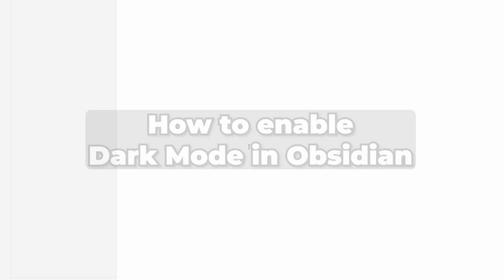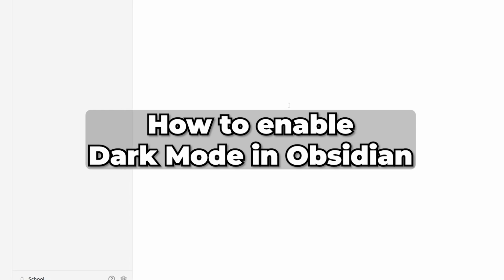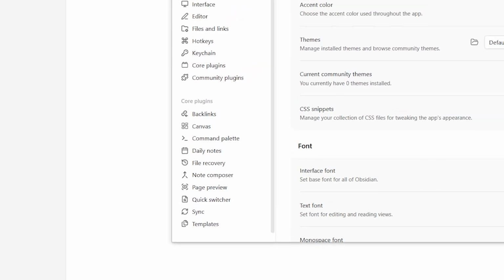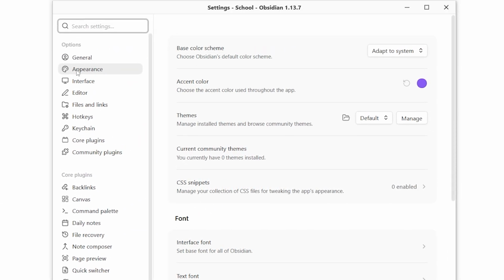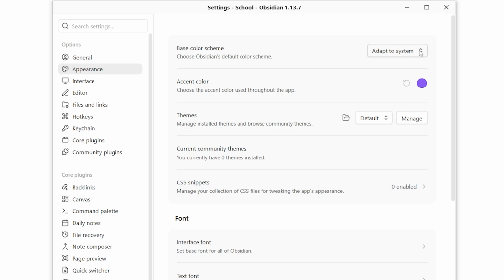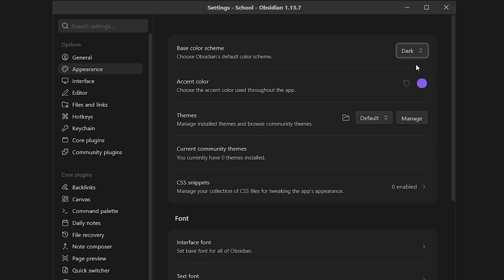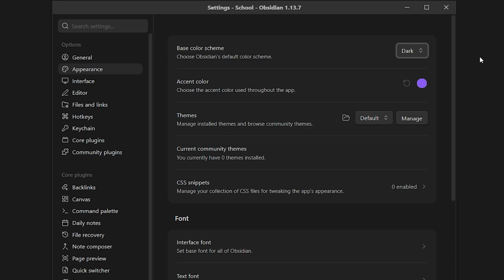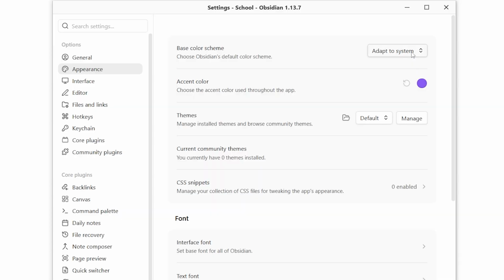How to Enable Dark Mode in Obsidian (2026)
Want to use Obsidian with a darker interface? In this quick tutorial, I'll show you how to enable dark mode in Obsidian step by step.

We'll open the settings and navigate to the appearance section. From there, you'll find the base color scheme option, which controls whether Obsidian uses your system theme, a light theme, or a dark theme.

I'll also explain what the adapt to system option does and how it differs from manually selecting light or dark mode. The change takes effect immediately, so you don't need to restart Obsidian after switching the theme. This is a simple customization that can make Obsidian more comfortable to use, especially in darker environments.